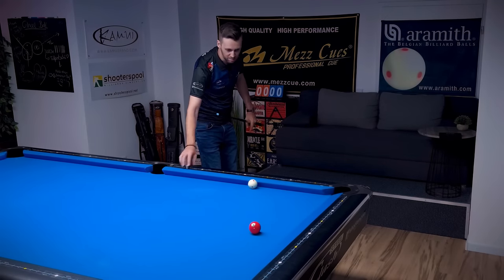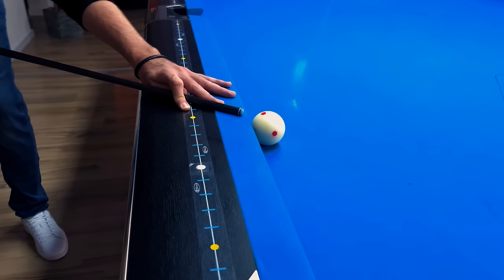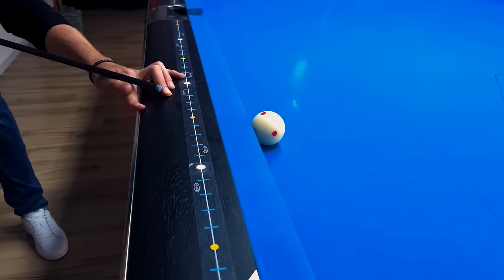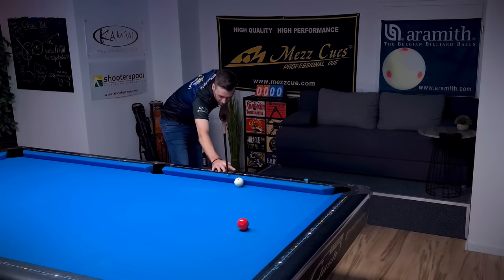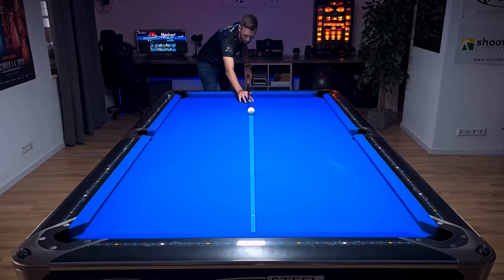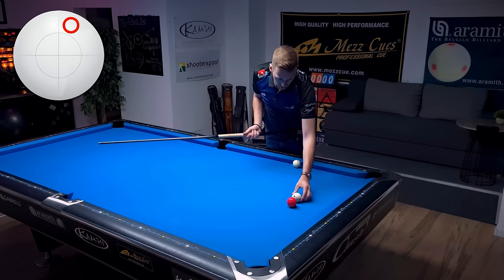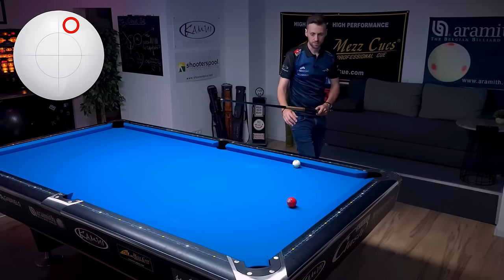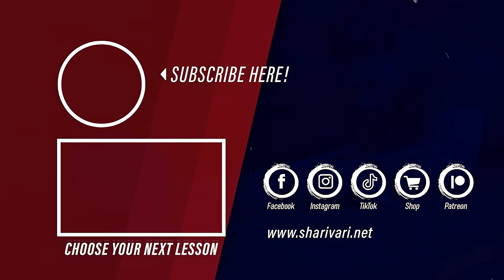How to Shoot Frozen Rail Shots in Pool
Learn how to bridge and shoot when the cue ball is frozen to the rail.

00:00 Shooting
01:03 Bridges
02:10 Techniques
03:16 Using Side Spin